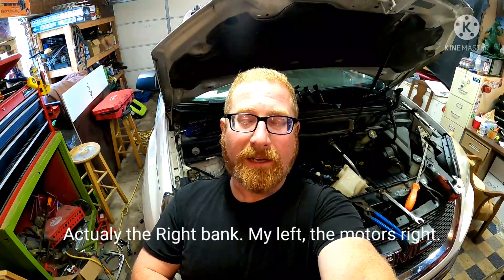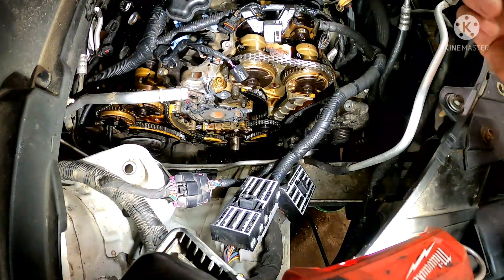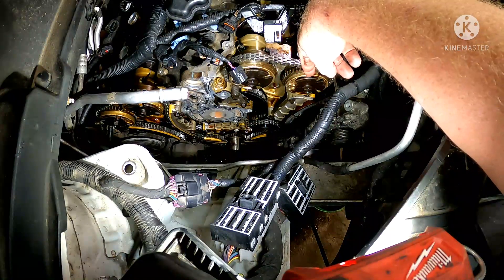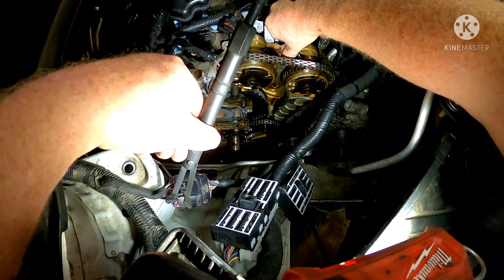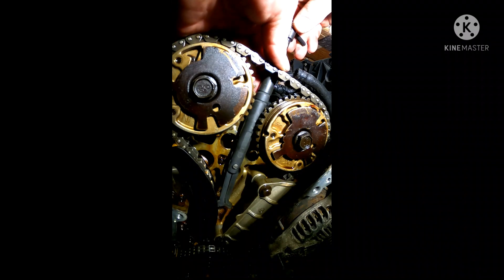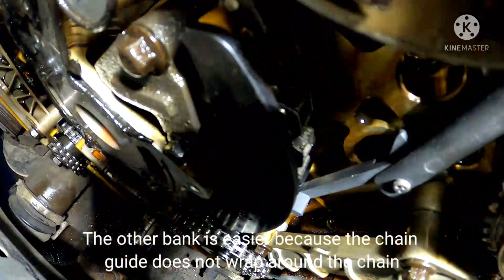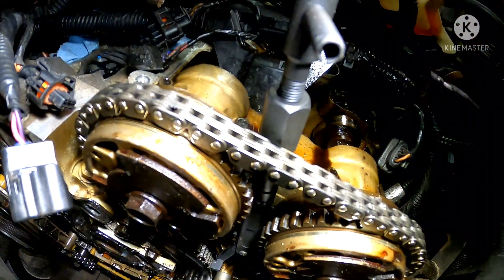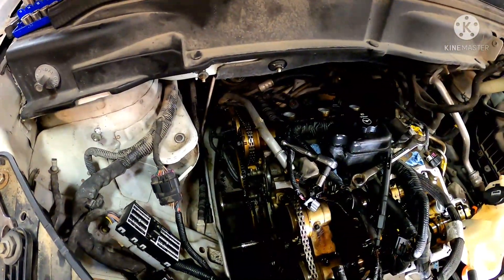How to replace a GM 3.6 VVT cam phaser without removing the timing chain or cover.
The timing chains and cam phasers seem to be a big problem with these GM high feature 3.6 VVT motors. I replace my timing chains, tensioners, guides and sprockets last year. I did not however, replace the cam phasers. After about 10 months the car developed a rattle at startup. One of the tell tail signs that a cam phaser was not staying locked in position when the car was shut off. Then the car developed a miss and was throwing the codes for cylinder 1, 3, and ,5 misfire. I though at first that just replacing the cam phasers would solve this. So I purchased the EN-48313 timing chain retention tools to alow me to do the job without removing the timing cover. Once Igot into the motor i discovered that was not my only problem. The right bank chain had a bunch of slack in it. I found that the tensioner for that bank had collapsed back to the deactivated state. I am thinking that the phasers not staying locked at startup allowed enough slack in the chain and a shock load may have forced the tensioner back into its collapsed state befor the motor had a chance to build oil pressure sufficient enough to hold the tensioner out.